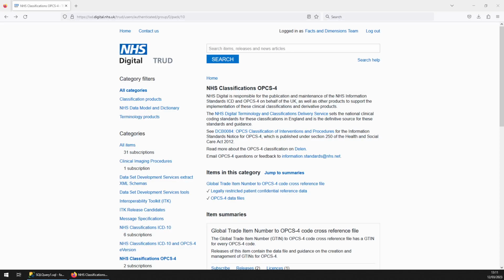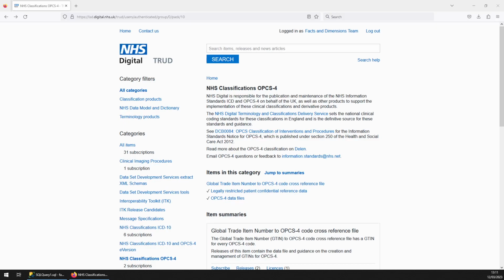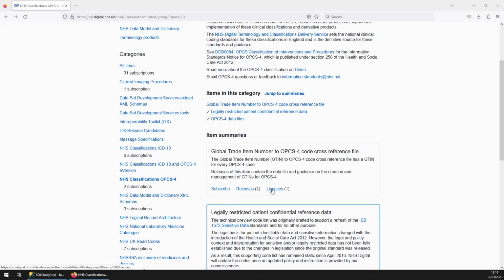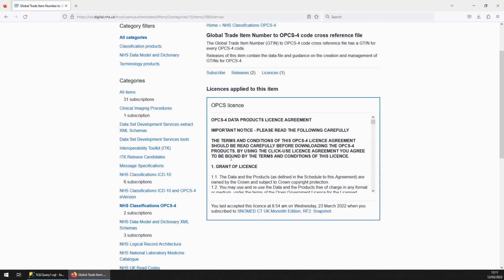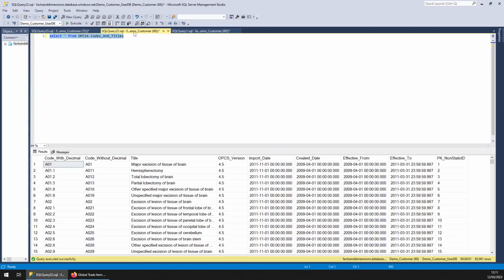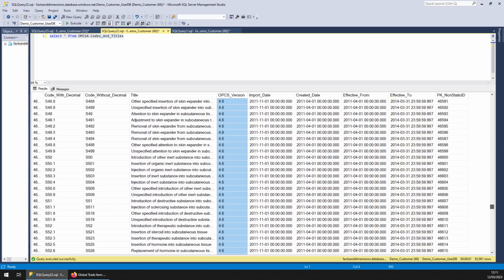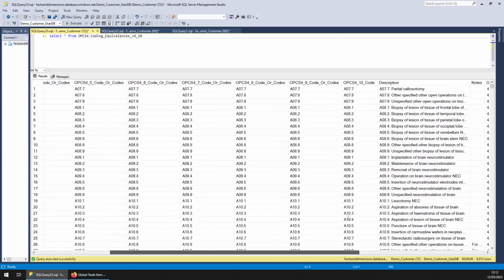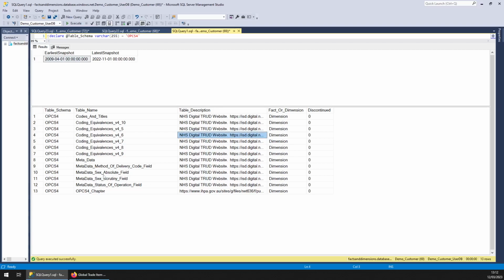Spotlight Dataset 134: OPCS4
This video concentrates on schema: OPCS4

Tables:
 - Codes_And_Titles
 - Coding_Equivalences_v4_10
 - Coding_Equivalences_v4_5
 - Coding_Equivalences_v4_6
 - Coding_Equivalences_v4_7
 - Coding_Equivalences_v4_8
 - Coding_Equivalences_v4_9
 - Meta_Data
 - MetaData_Method_Of_Delivery_Code_Field
 - MetaData_Sex_Absolute_Field
 - MetaData_Sex_Scrutiny_Field
 - MetaData_Status_Of_Operation_Field
 - OPCS4_Chapter